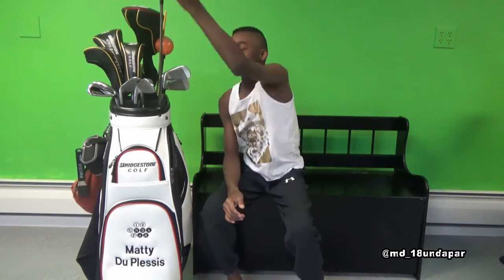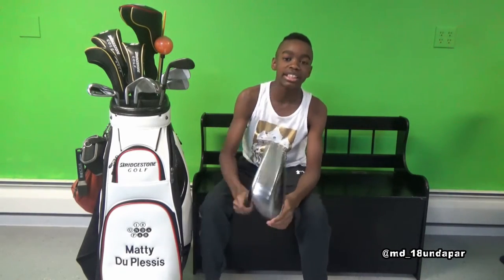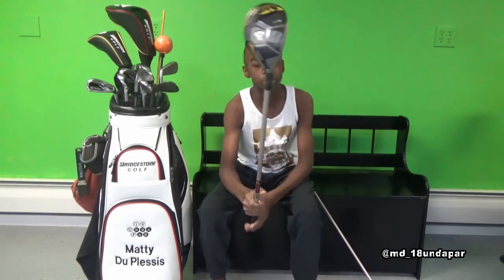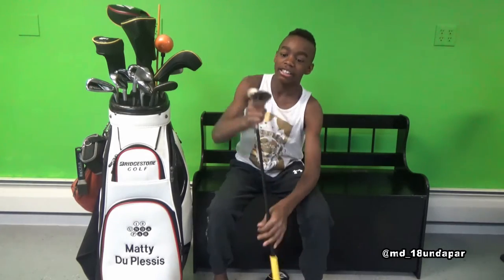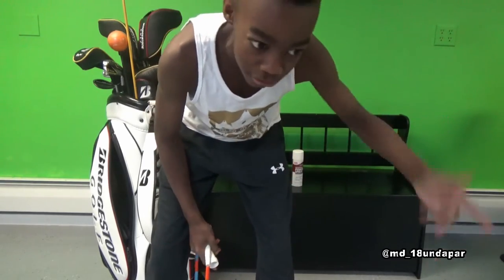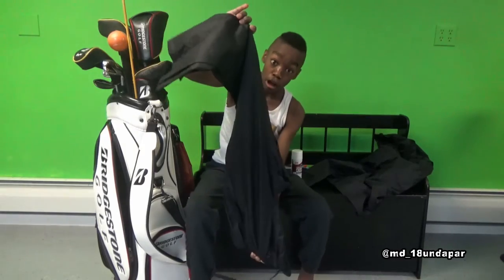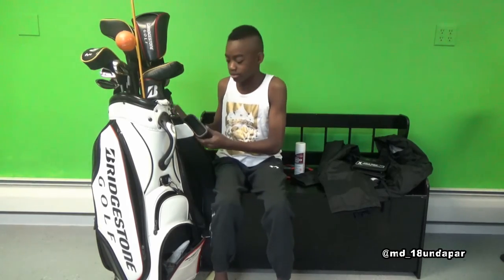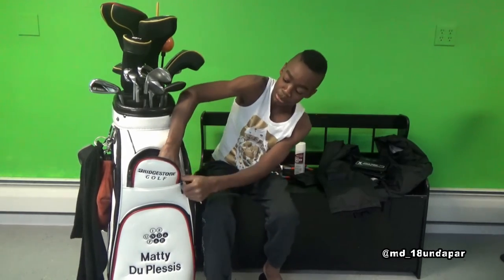What's in the Bag WITB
Driver: Bridgestone J715
3 wood: Bridgestone JGR
Hybrid: Bridgestone 2h & 5h
Irons: Bridgestone J15 5-AW
Wedges: Bridgestone Black Oxide J15
Putter: True Balance Putter
Ball: Tour B330 RXS

I am going to shoot 18undapar in 1 round of golf. Do whateva it takes. This is my journey.